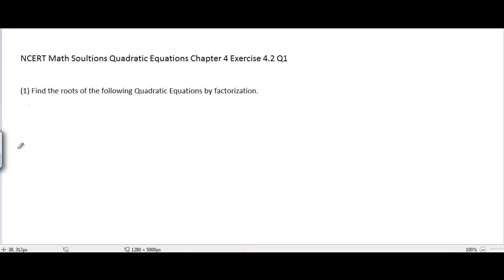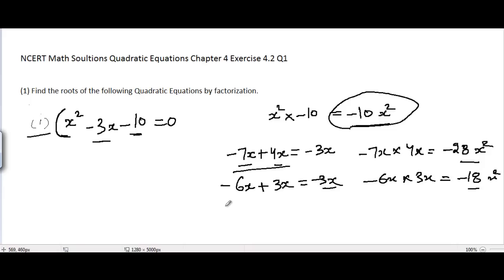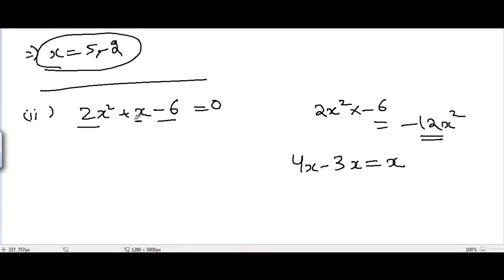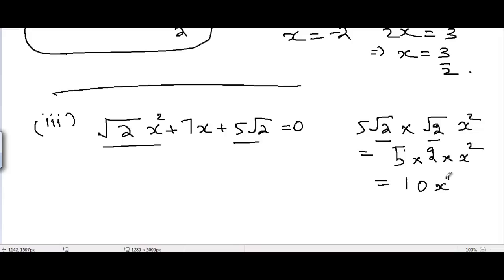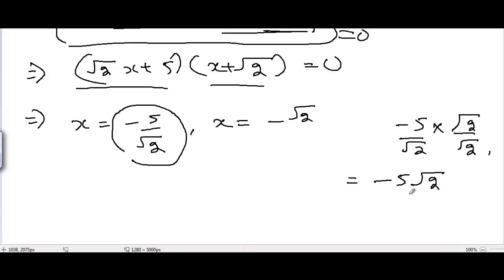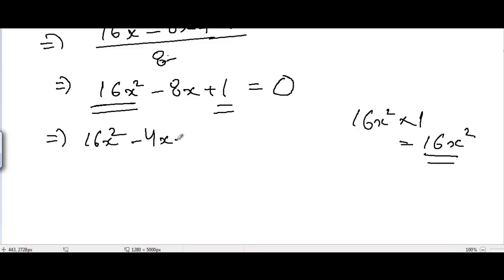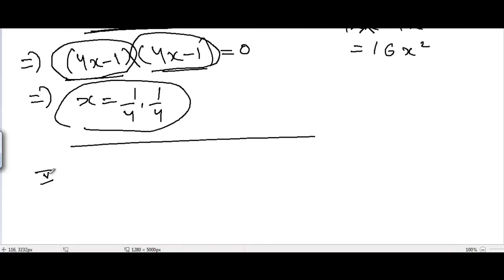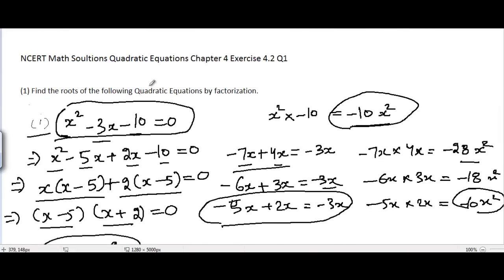Class 10 Ncert Math Solutions Chapter 4 Quadratic Equations Exercise 4.2 Problem 1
To solve any given Quadratic Equation by the method of factorization, we split its middle term into two terms.
NCERT Math Solutions CBSE Quadratic Equations